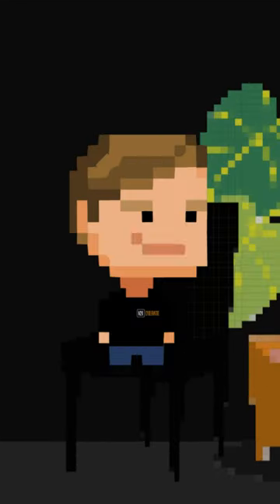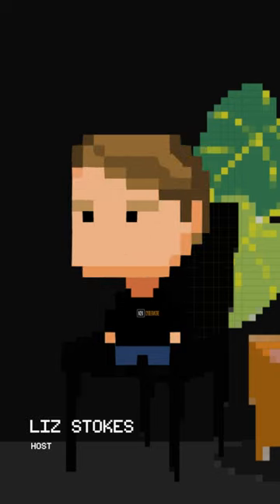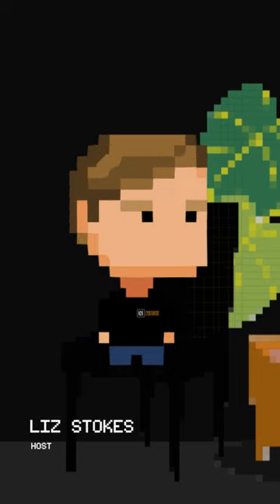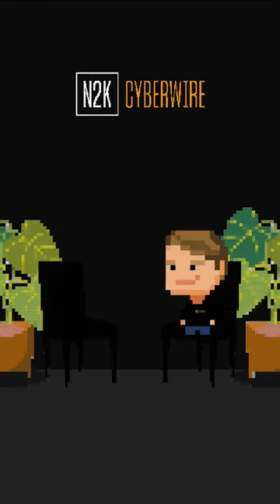20240920 FFF T Minus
Hey fun fact lovers!🚀 Ever dreamed of breaking free from Earth's grip? 🌍 To pull it off, a spacecraft has to hit an absolutely insane speed... but how fast? 🤯 Think you can guess the number? 🛸💫